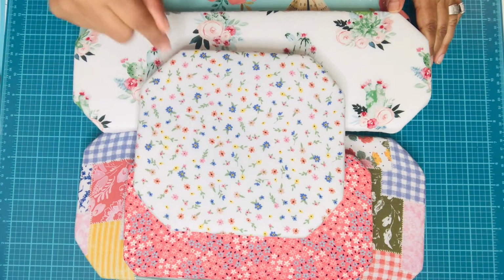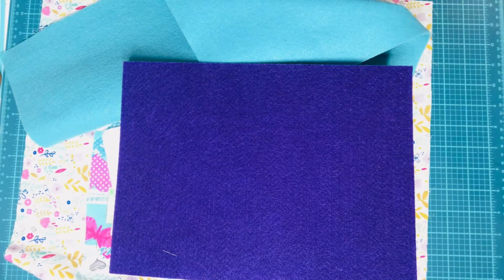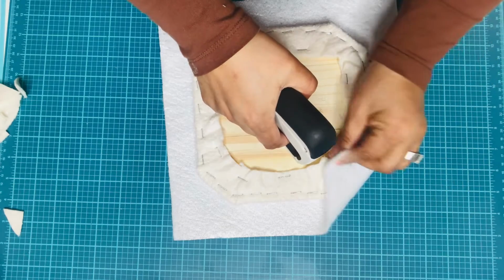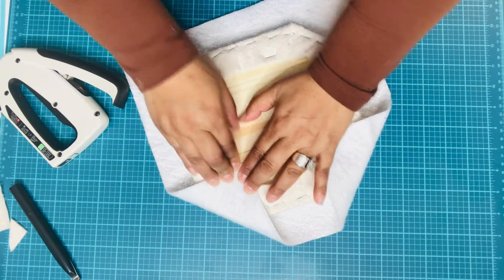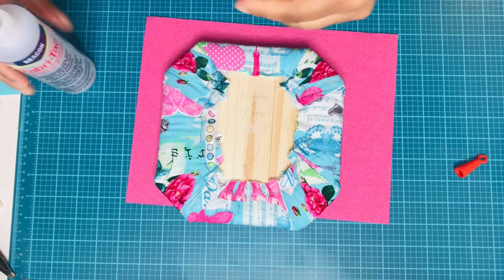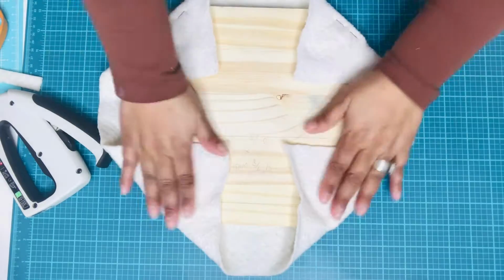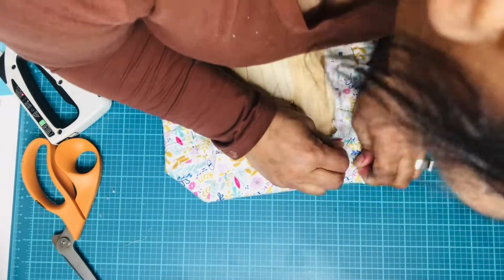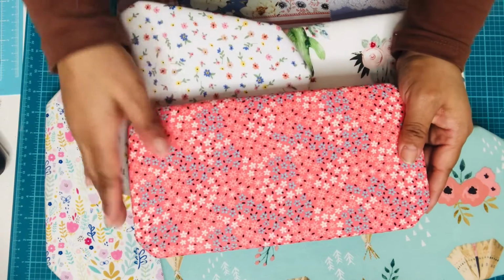Making your own/Iron press board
Item I used:

Fabric Glue
Scissors
Fabric
Cotton Batting
Insul Bright